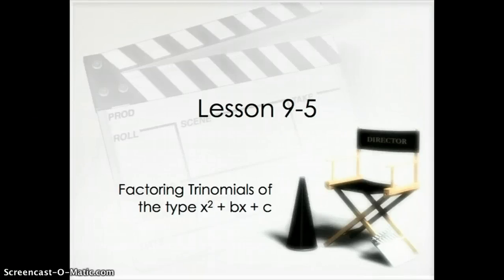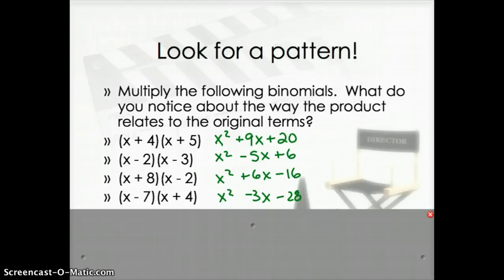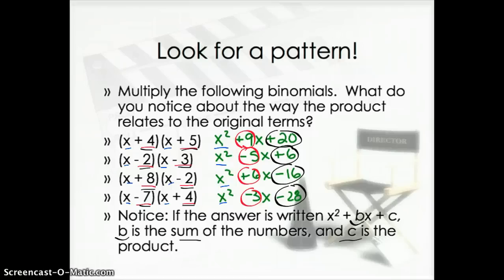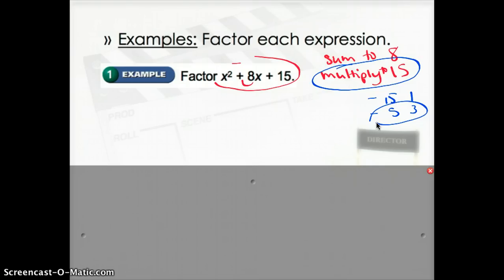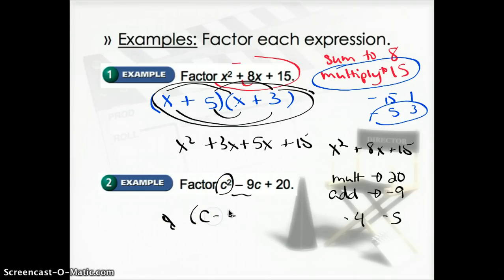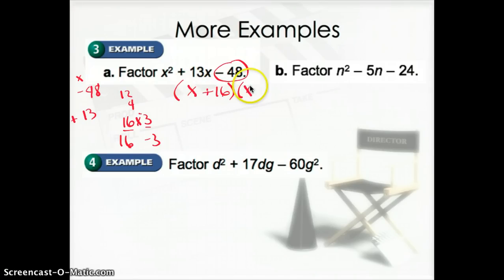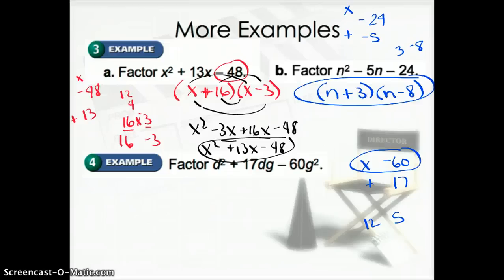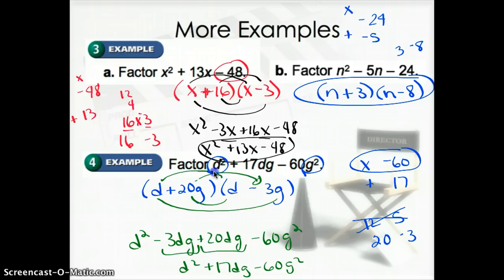Lesson 9.5: Factoring x^2+bx+c Trinomials of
Factoring trinomials of the type x^2+bx+c